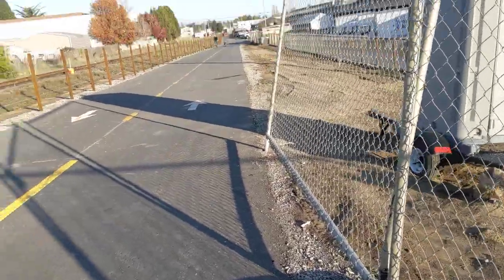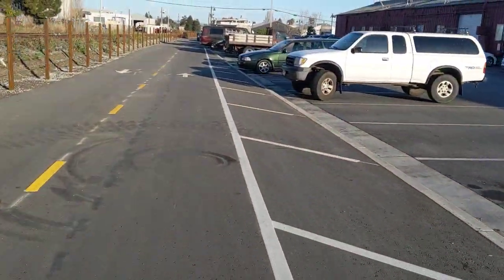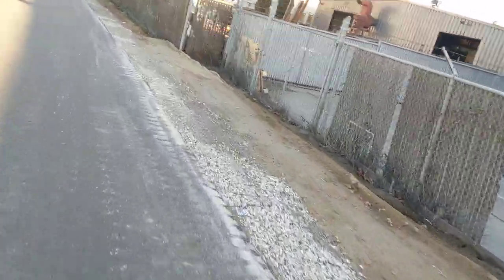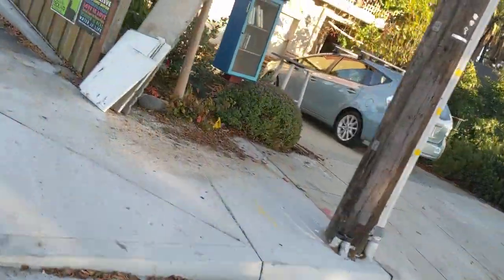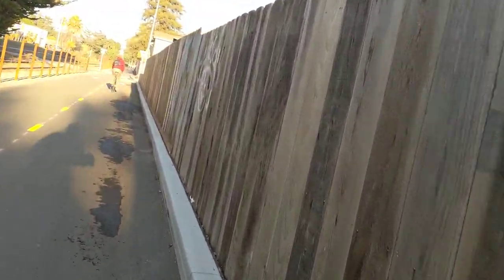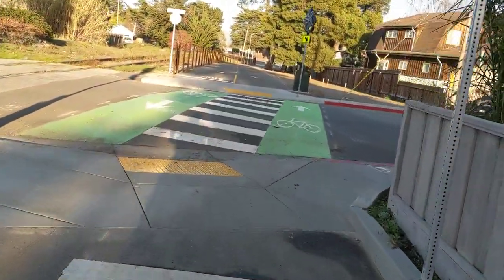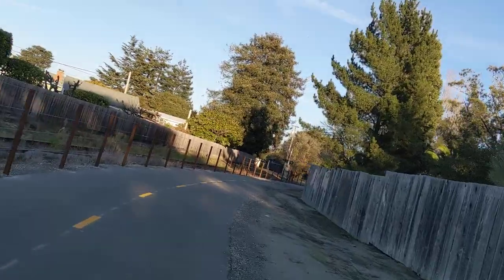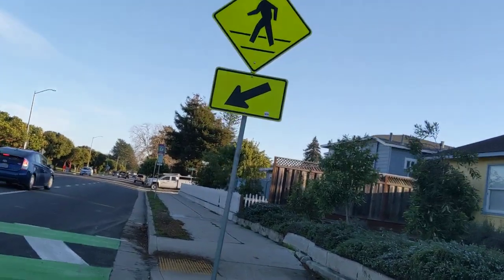Santa Cruz Rail Trail Segment 7 Phase 1 - A Horrible Use of Measure D Funds (Part 2 of 2)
Excuse the sloppy camera work. Today I tried out the new segment 7 phase 1 of the rail trail. What a terrible execution. A 75 foot wide corridor to work with and the trail is shoved to a side between dangerous fences cars parked in the trail and other hazards. Intersections are also particularly dangerous through this stretch and there simply isn't room for pedestrians and bikes. Join me as I ride the currently completed segment and point out the issues that came with the $10M pricetag.